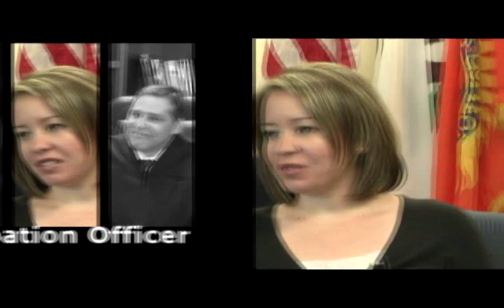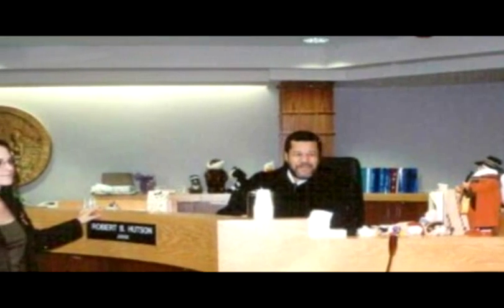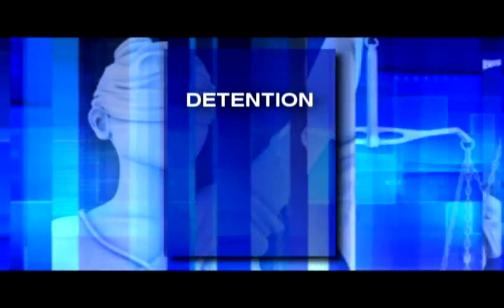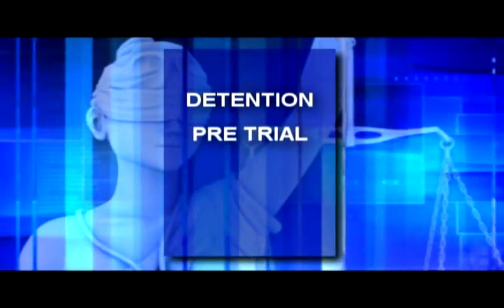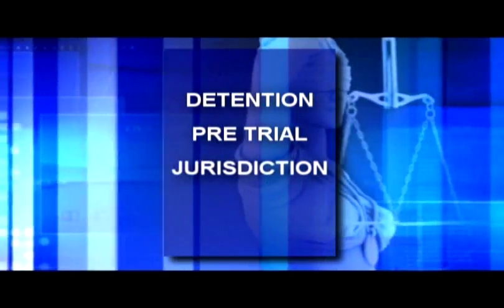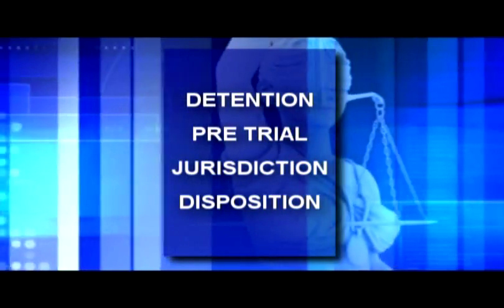Orange County Juvenile Court Part 2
An overview of the Orange County California Juvenile Justice System, highlighting the role of the Probation Officer and Juvenile Court Judge. Please see part 1 for the role of the Public Defender and District Attorney. Also featuring "tips for parents" to better navigate the system.